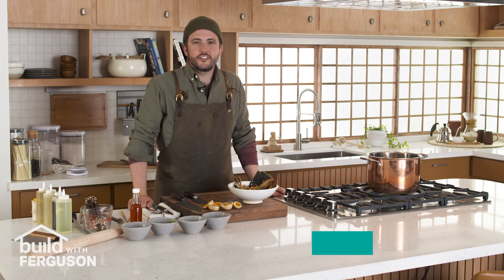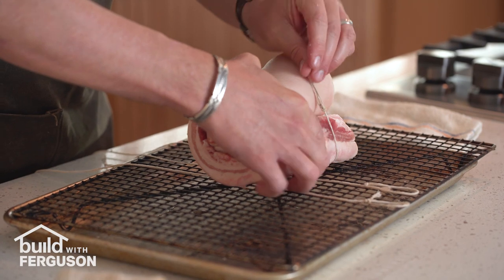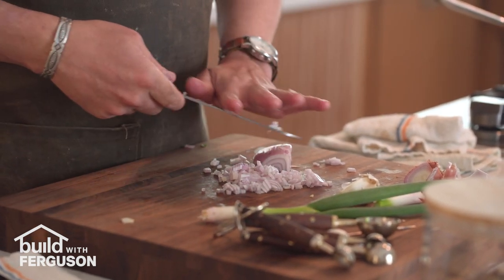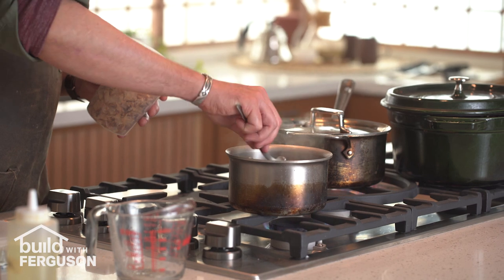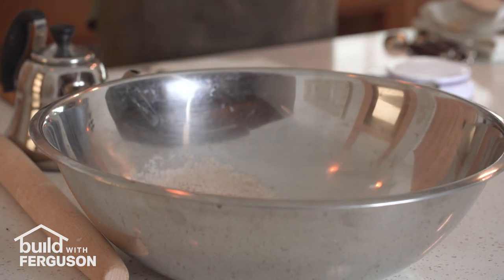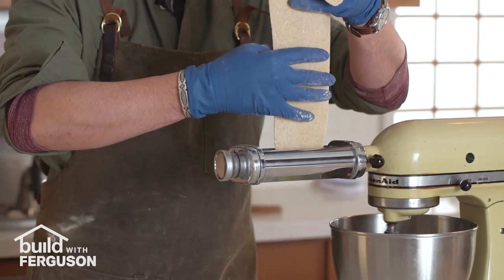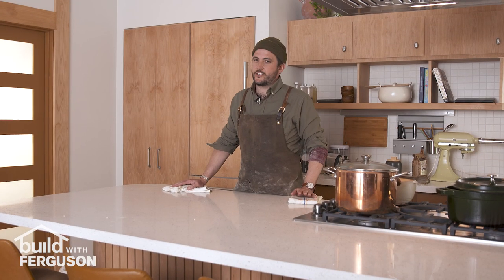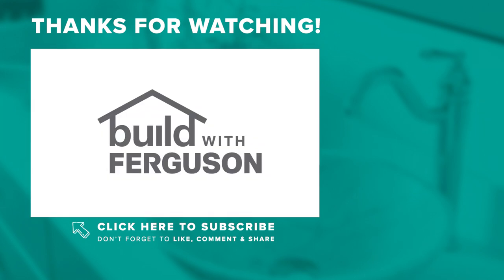From Our Kitchen To Yours: Ramen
Our new Japandi design style kitchen inspired project expert and our resident chef Maverick to cook up some of the best ramen around. He’ll show you how to make ramen broth and noodles in our Japan-inspired kitchen and share his real authentic ramen recipe.

Interested in any of these products featured in the video? It's all on Build.com! For more ideas and inspirations for a design featuring outdoor spaces and outdoor kitchen, shop this look right now!

Need help with ordering? We have project experts ready to help.

Check out more of this series AND tips by going to our YouTube page and looking under the tab "Unique Spaces".

Build.com provides this information on "supplemental" basis. Product uses and specifications, and material safety data are disclaimed.